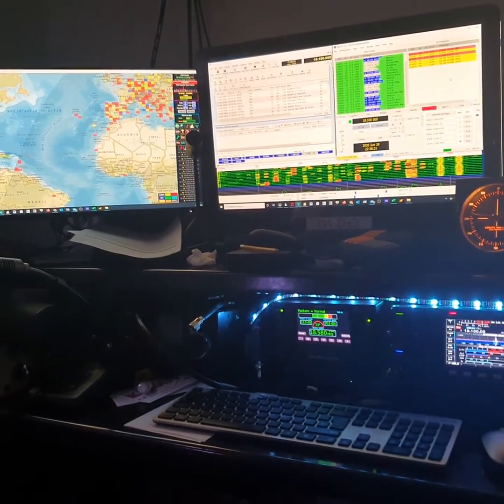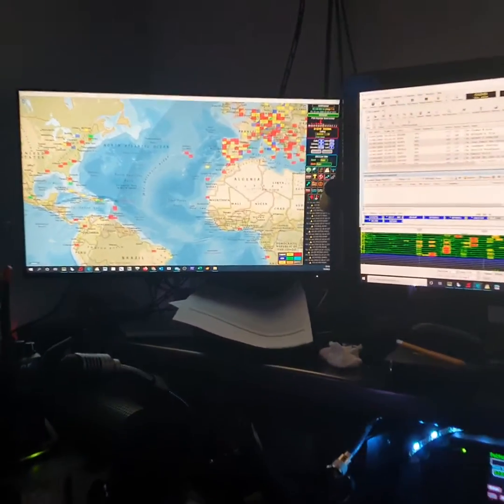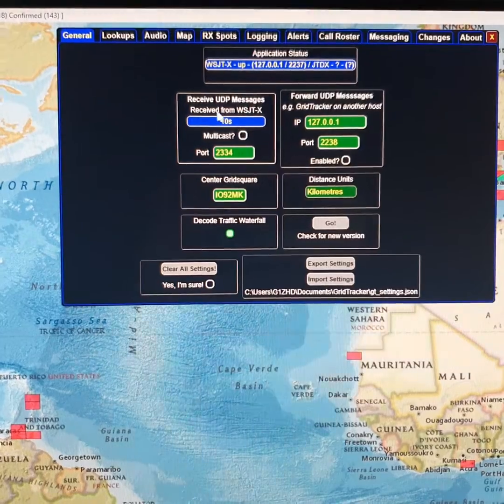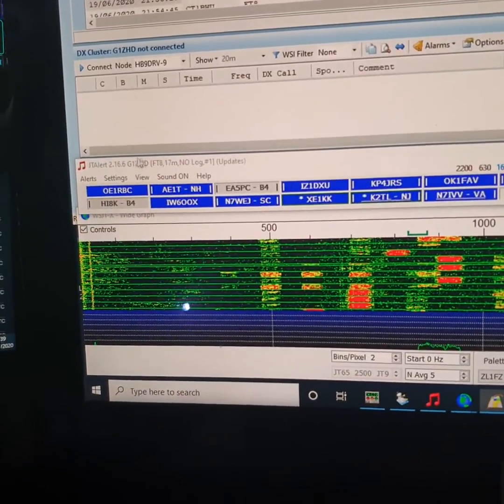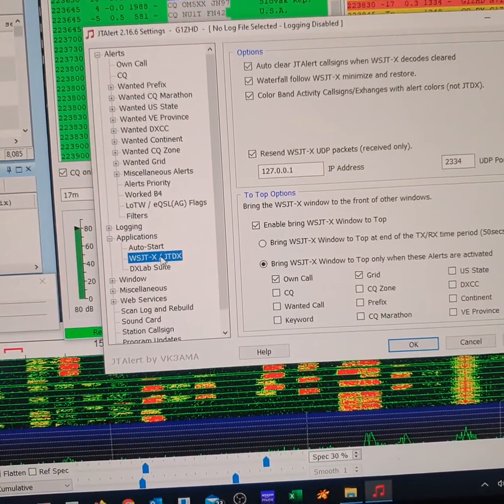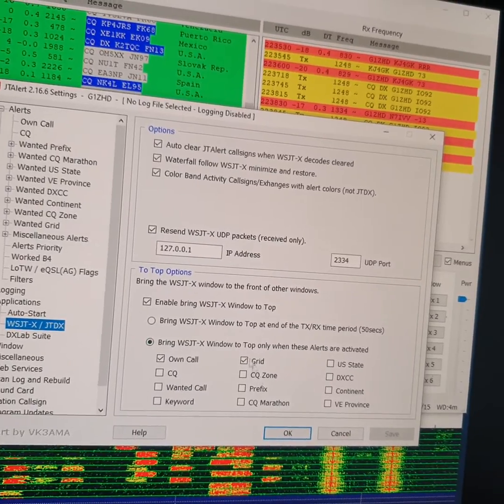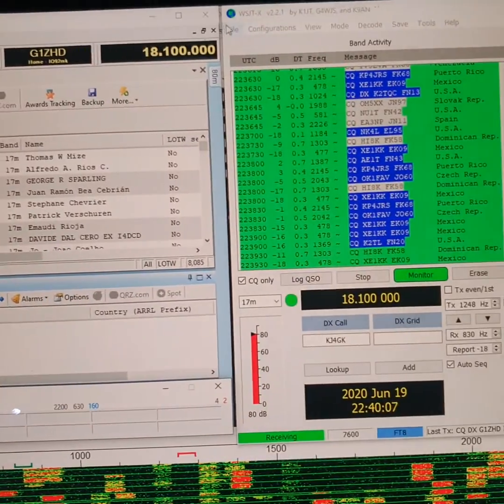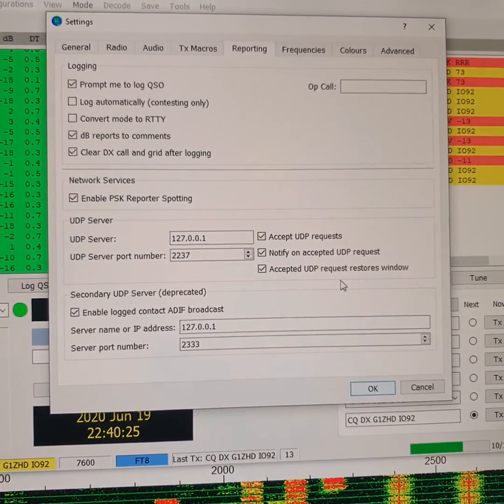GridTracker, WSJT-X and JT-Alert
This is how I've set up GridTracker working with WSJT-X and JT-Alert. It may not be the best way but it works for me. However I would be interested in better suggestions, especially with getting to use GridTracker better, for selecting who to QSO with for example.